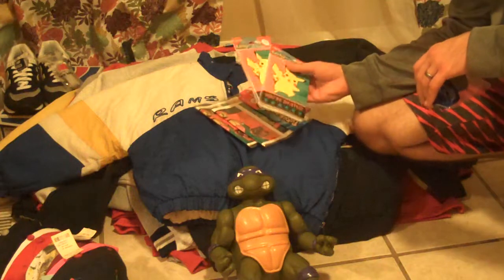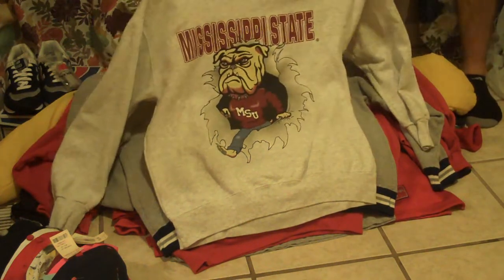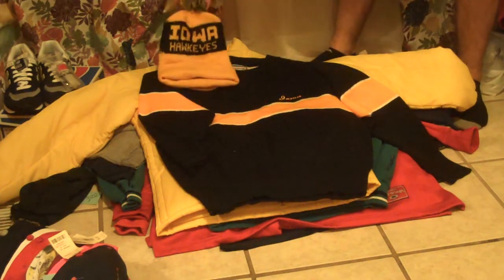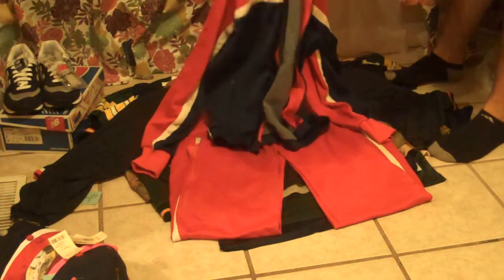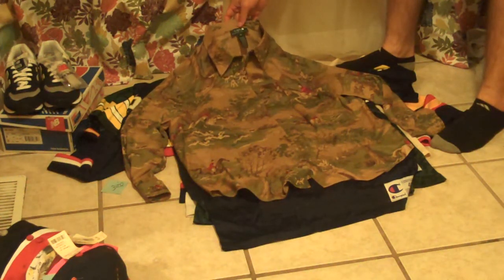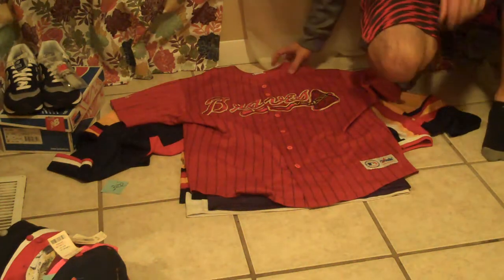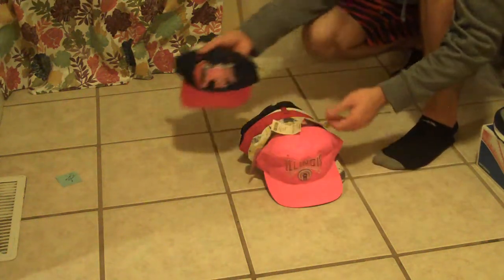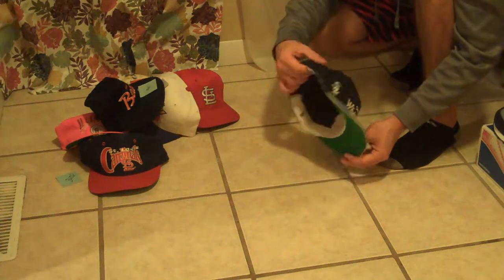CRAZY Thirft Store Pick Ups: Champion Jerseys, Sports Specialties Scripts & More